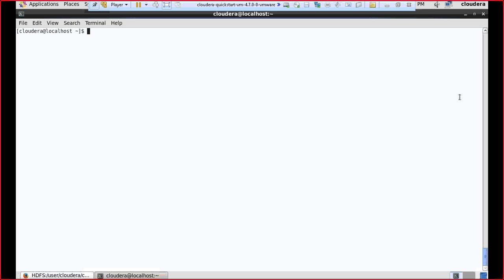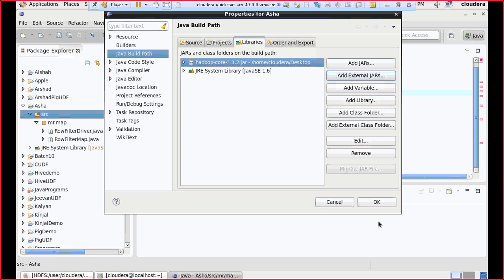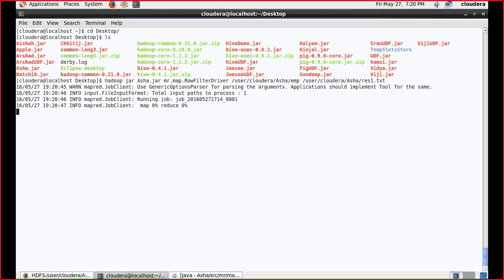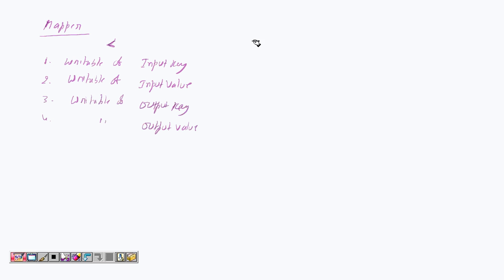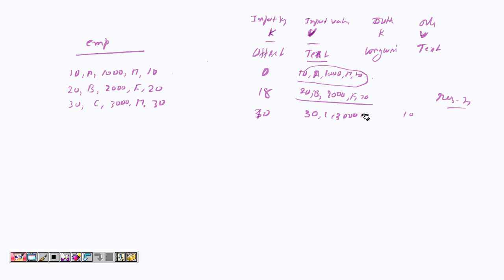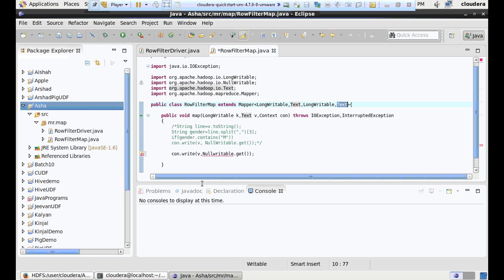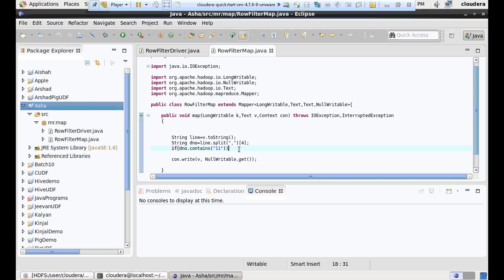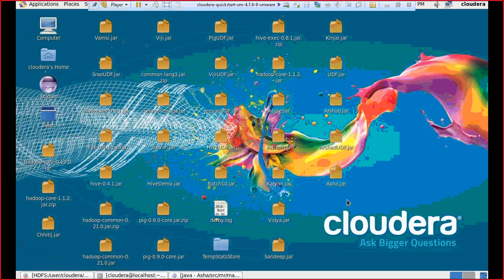MapReduce Video - 08